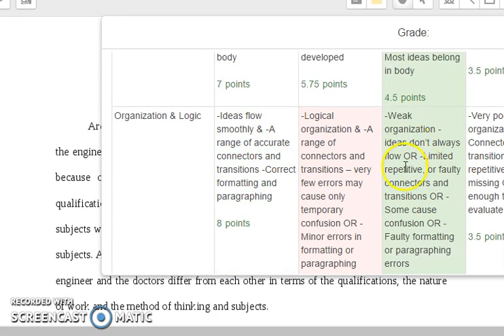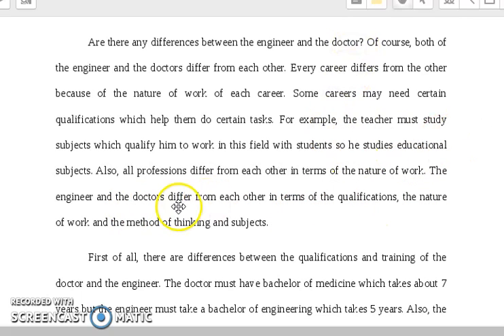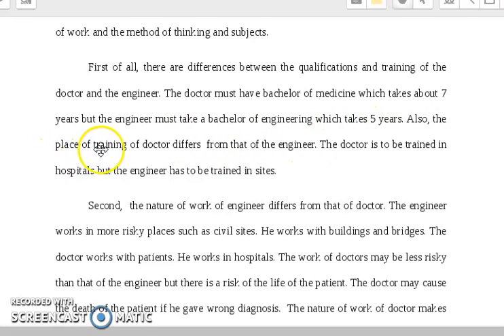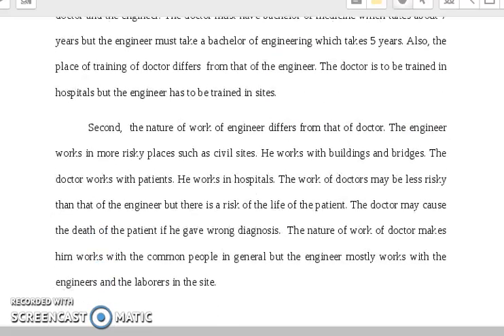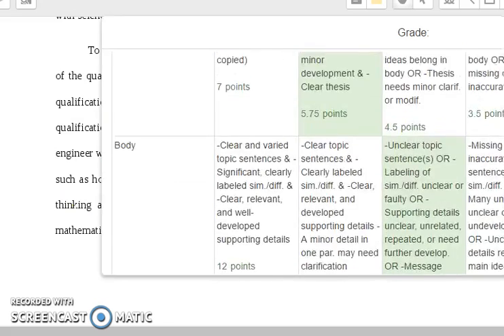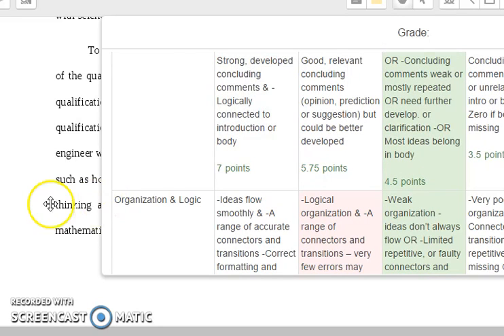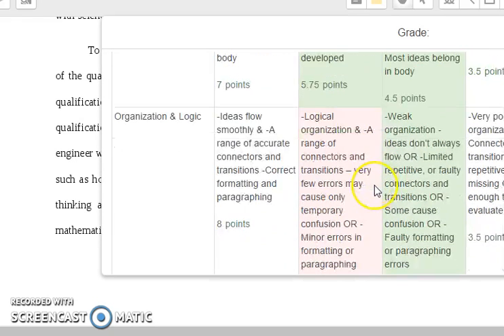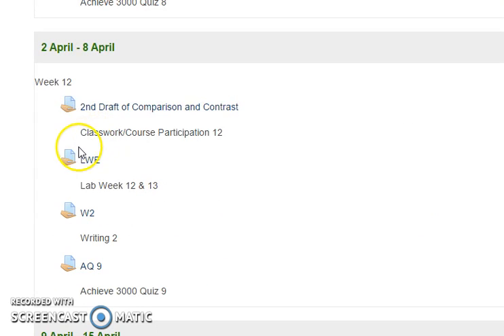Mutairi Wr2 first draft